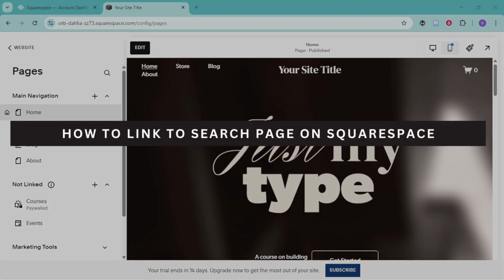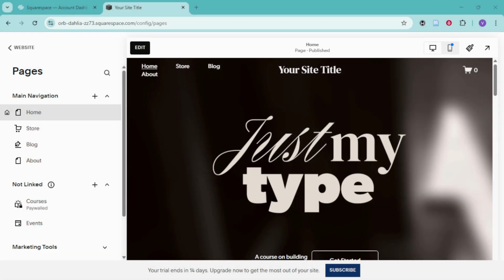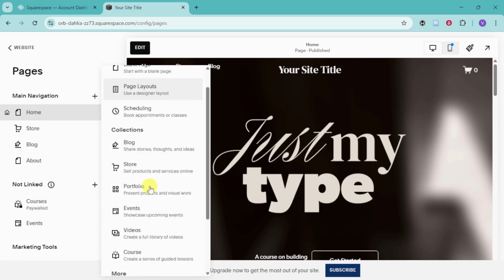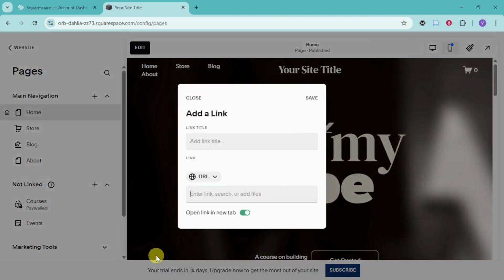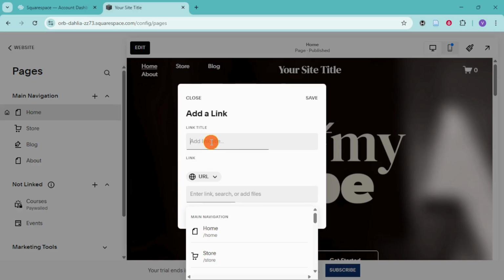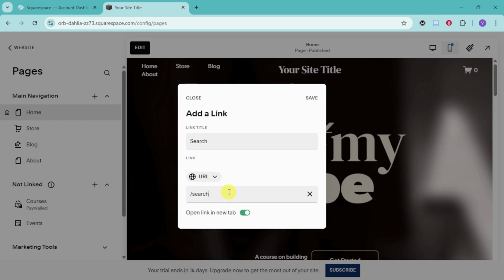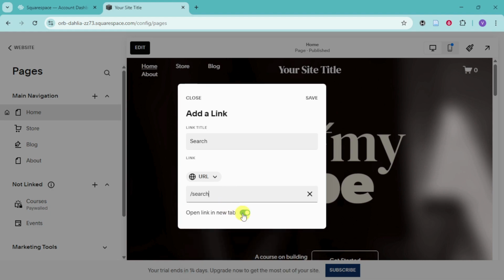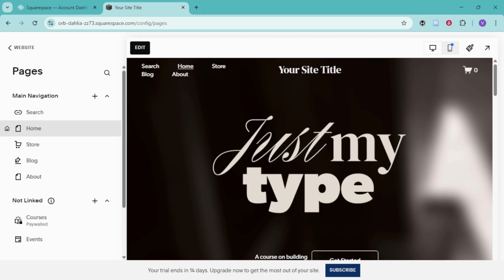How to Link to Search Page on Squarespace | Squarespace Tutorial (2027)